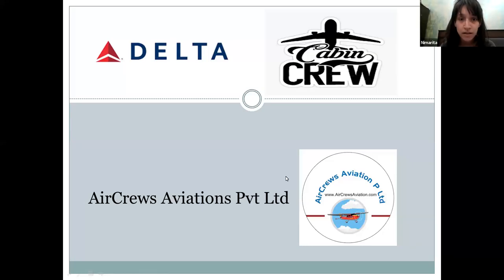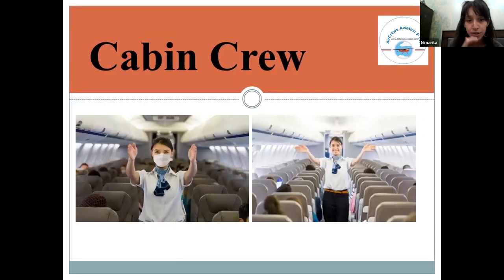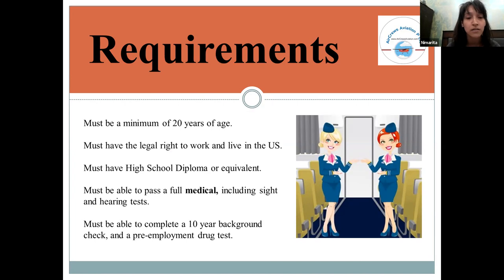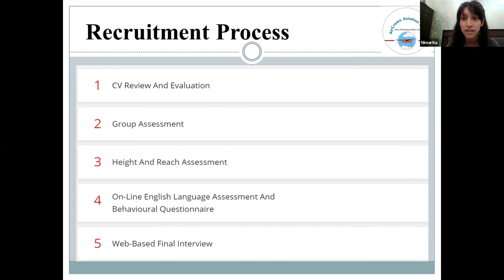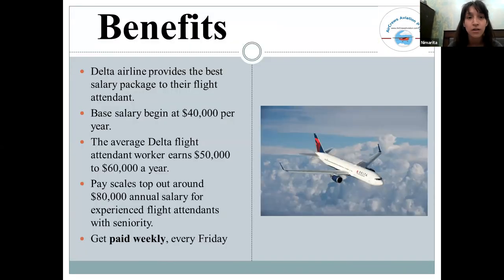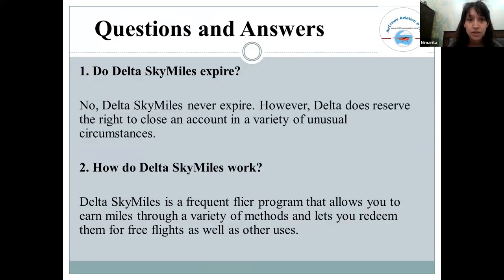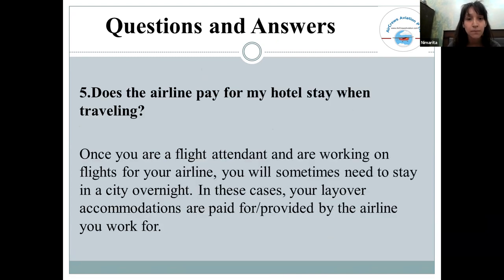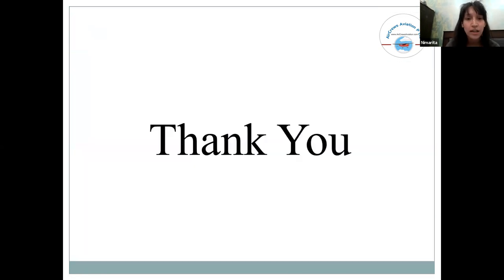How To Join Delta Airlines USA as an Air Hostess Cabin Crew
Dear Visitors,

Bell Icon  🛎️